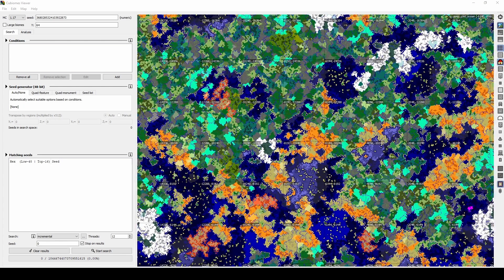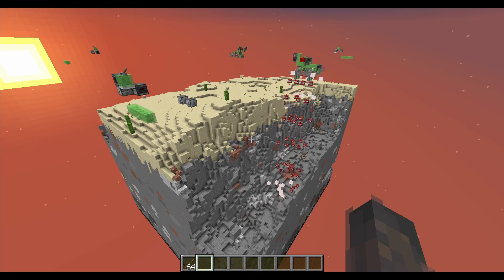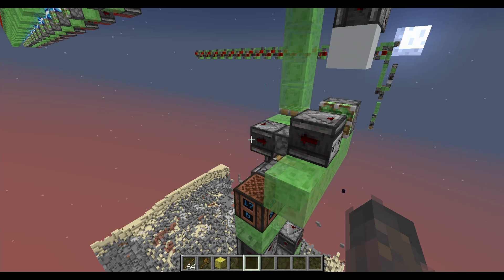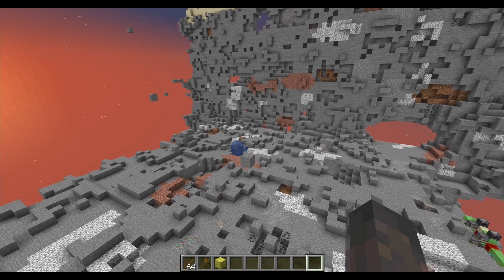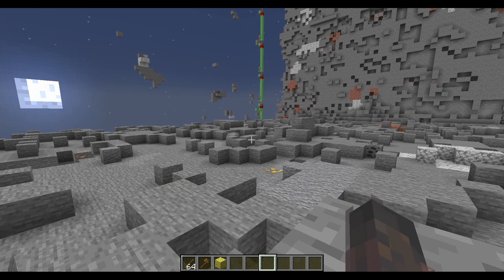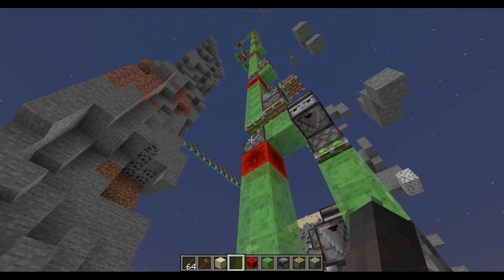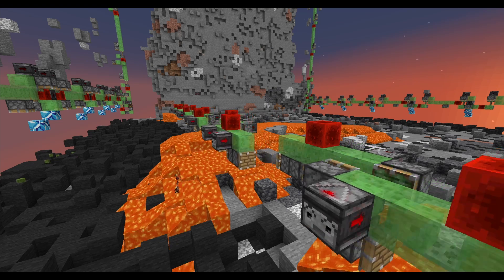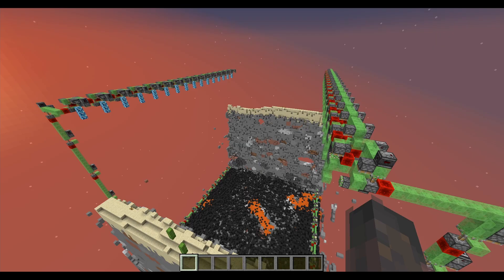How to Speedrun a Perimeter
This is how Chronos made a 528x528 perimeter in under 4 hours. Now you can too.

NOTE ON SCHEMATICS:
-  The bottom pistons on the sweepers should be at y11
-  They are set for a max block height of y94. You will likely have a higher max block height, in which case, move the duper and return side subregions up in intervals of 12. Do not change anything else. If this isn't clear, ask on Discord.